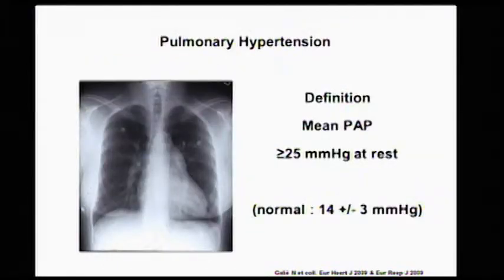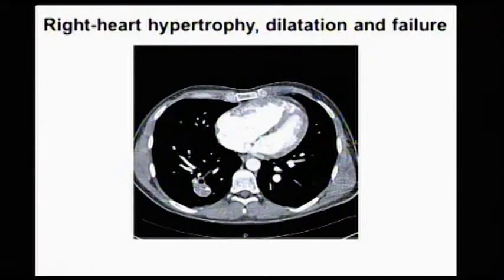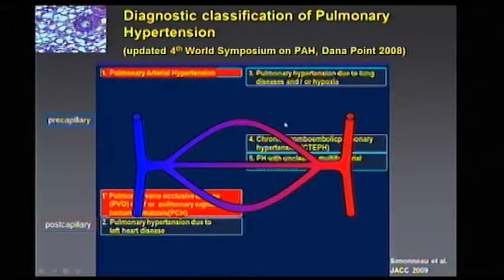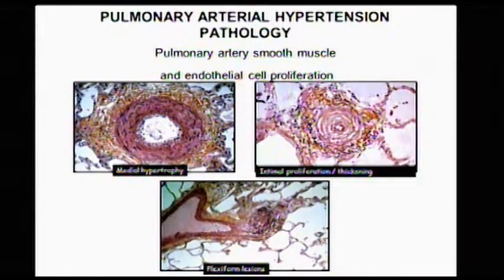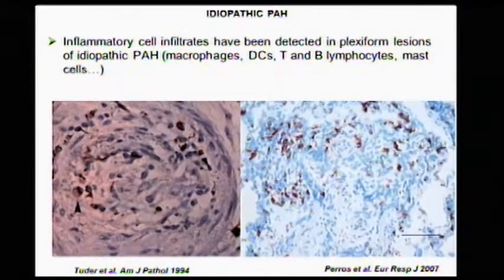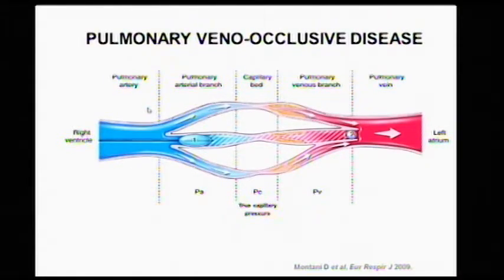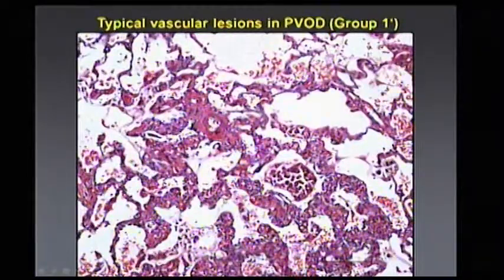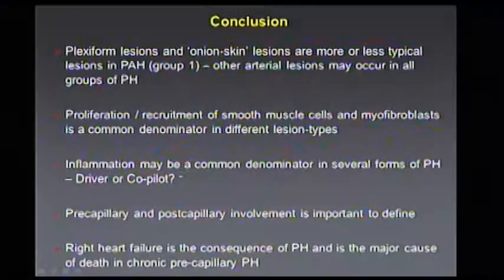11) M. HUMBERT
Paris

2014 International Meeting on Asthma, COPD and Concomitant Disorders
Modena, Hotel Real Fini

07/03/2014